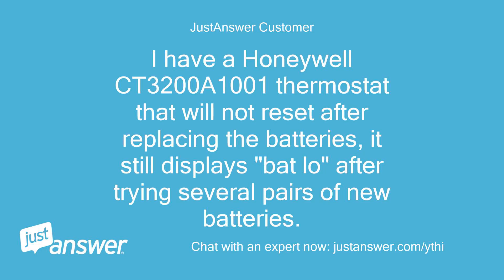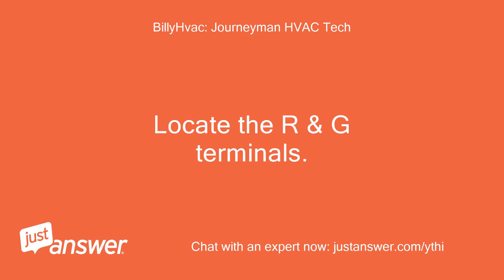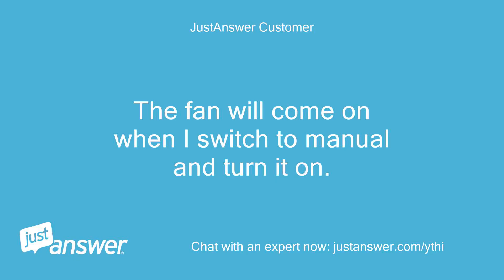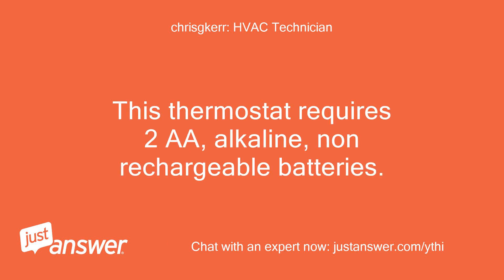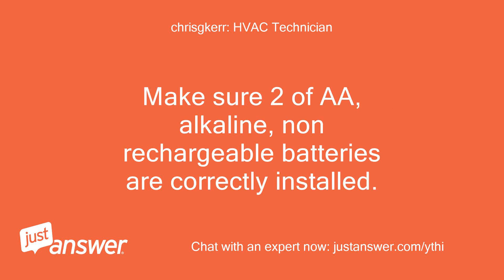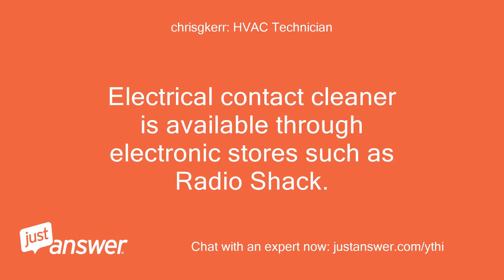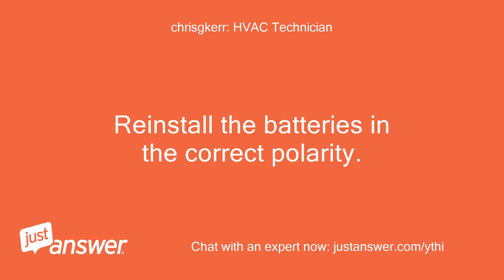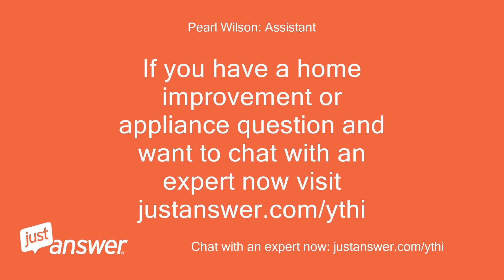Honeywell CT3200A1001 thermostat will not reset after replacing batteries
JustAnswer Customer: I have a Honeywell CT3200A1001 thermostat that will not reset after replacing the batteries, it still displays "bat lo" after trying several pairs of new batteries.
JustAnswer Customer: Is the thermostat shot or is there a way to reset?
BillyHvac: Journeyman HVAC Tech: You may have another issue.
BillyHvac: Journeyman HVAC Tech: Remove the top portion of the thermostat and locate the wires and the terminals they attach to.
BillyHvac: Journeyman HVAC Tech: Locate the R & G terminals.
BillyHvac: Journeyman HVAC Tech: Use a wire or paperclip and touch the R & G at the same time.
BillyHvac: Journeyman HVAC Tech: This should turn on the blower and bypass the thermostat.
BillyHvac: Journeyman HVAC Tech: There is a chance the furnace is not sending 24 volts to the thermostat.
BillyHvac: Journeyman HVAC Tech: Tell me if the blower comes on when R & G jumped together
JustAnswer Customer: The fan will come on when I switch to manual and turn it on.
BillyHvac: Journeyman HVAC Tech: Great, then you have the necessary power and it appears your thermostat it where the problem lies.
BillyHvac: Journeyman HVAC Tech: Looks like you may be shopping for a new thermostat.
BillyHvac: Journeyman HVAC Tech: Good luck.
chrisgkerr: HVAC Technician: I got some information from Honeywell which was helpful.
chrisgkerr: HVAC Technician: This thermostat requires 2 AA, alkaline, non rechargeable batteries.
chrisgkerr: HVAC Technician: Make sure 2 of AA, alkaline, non rechargeable batteries are correctly installed.
chrisgkerr: HVAC Technician: Check the contacts in the battery holder for any signs of corrosion or discoloration.
chrisgkerr: HVAC Technician: Corrosion on the battery terminals can cause the thermostat not to register new batteries.
chrisgkerr: HVAC Technician: If there is oxidation or corrosion on the battery terminals, it needs to be cleaned off.
chrisgkerr: HVAC Technician: Do not use anything abrasive to clean the contacts as this may damage the thermostat.
chrisgkerr: HVAC Technician: It is advisable to use an electronic contact cleaner to clean the contacts.
chrisgkerr: HVAC Technician: Spray electrical contact cleaner onto a soft cloth and wipe down the battery contacts with the soft cloth.
chrisgkerr: HVAC Technician: Electrical contact cleaner is available through electronic stores such as Radio Shack.
chrisgkerr: HVAC Technician: If the thermostat still shows Bat lo on the display, we recommend resetting the microprocessor of the thermostat.
chrisgkerr: HVAC Technician: This can be done by placing the system switch in the off position, removing the batteries, and putting them in backwards for 5 to 10 seconds.
chrisgkerr: HVAC Technician: Reinstall the batteries in the correct polarity.
chrisgkerr: HVAC Technician: The thermostat's display should be flashing 1:00 PM at this point.
chrisgkerr: HVAC Technician: The program and current time and day will need to be reset.
chrisgkerr: HVAC Technician: If these steps do not help, thermostat will need to be replaced
BillyHvac: Journeyman HVAC Tech: I am glad you found the information you were looking for.